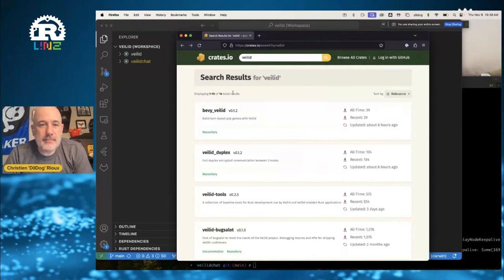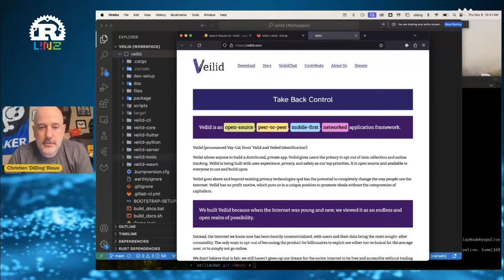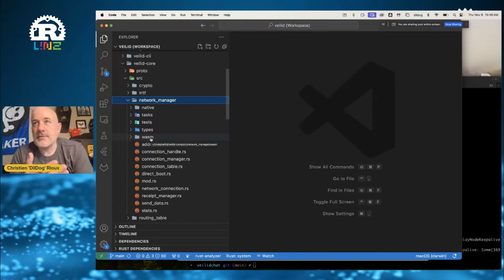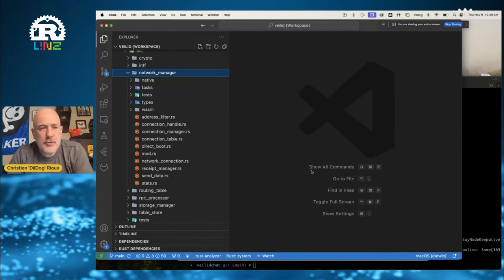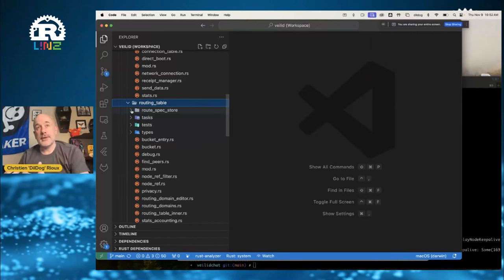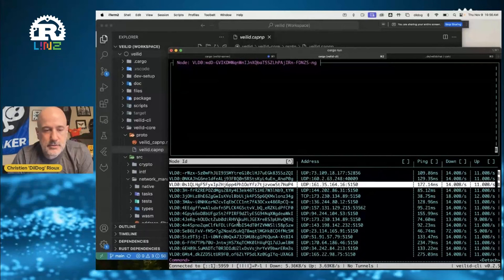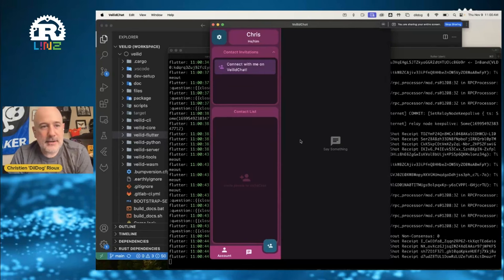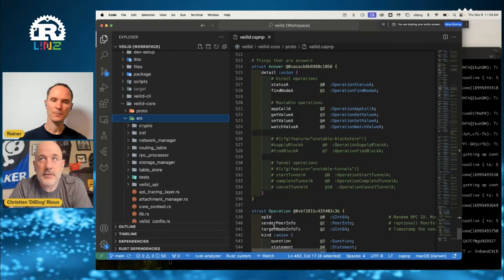An Introduction to Veilid, by Christien Rioux - Rust Linz November 2023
Veilid allows anyone to build a distributed, private app. Veilid gives users the privacy to opt out of data collection and online tracking. Veilid is being built with user experience, privacy, and safety as our top priorities. It is open source and available to everyone to use and build upon. Veilid is heavily using Rust, so let us have a look how Veilid works and what it can do.

ℹ️ About Christien Rioux
Christien Rioux is the primary author and inventor of Veilid's core technology. A long-time member and figure in the security industry and hacker scene, Christien is a member of CULT OF THE DEAD COW, and formerly L0pht Heavy Industries, the formative hacker think-tank. He has been a company founder and published numerous security tools and advisories over the years, and is also proprietor of the hacker-fashion line HACK.XXX. Christien is a staunch believer that if you want to change the present you need to build the future.